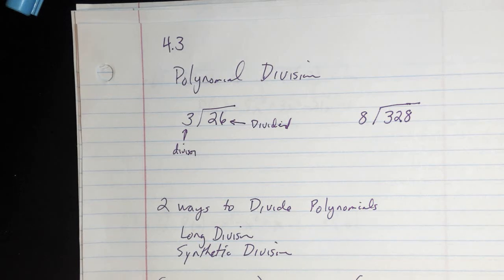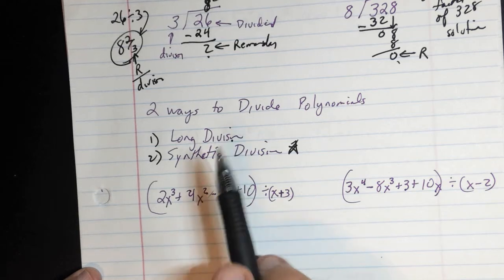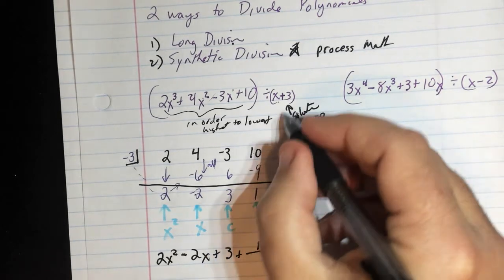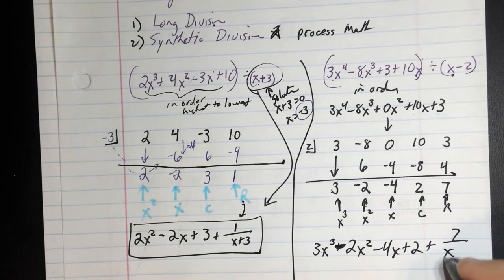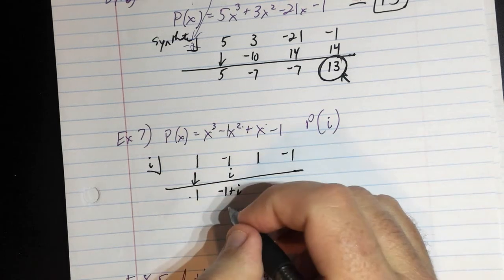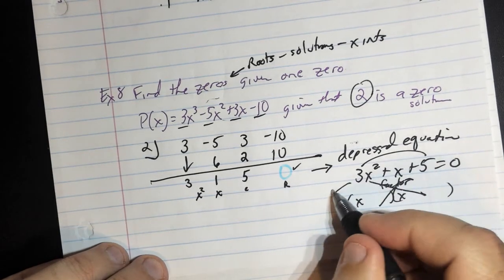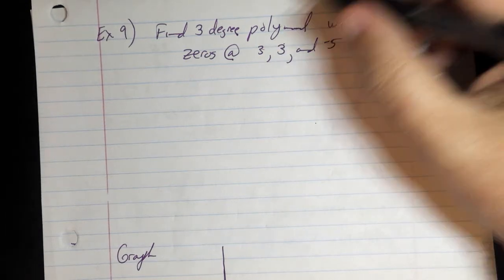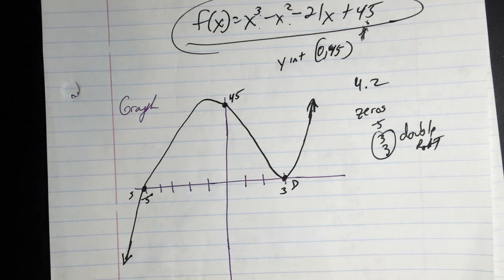wcjc 1314 notes 4 3